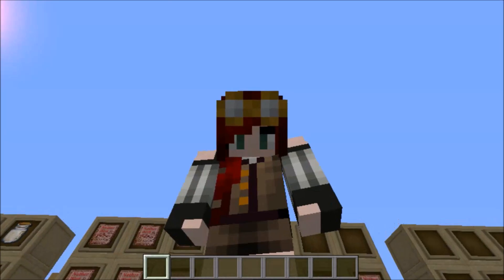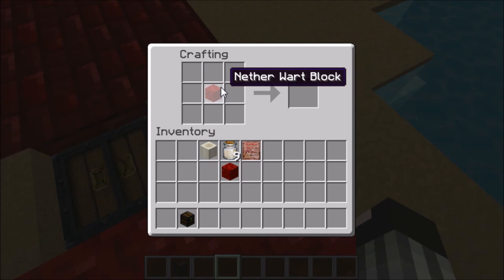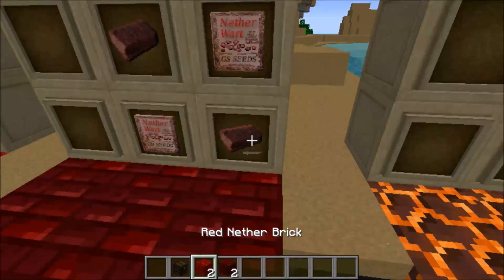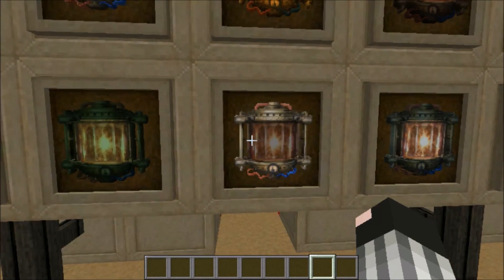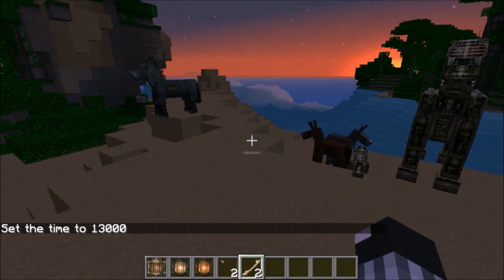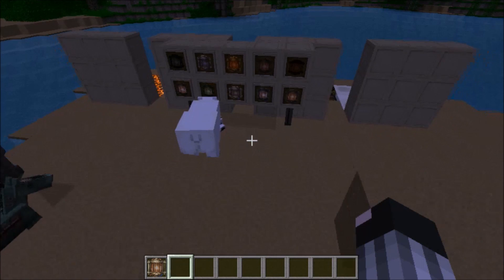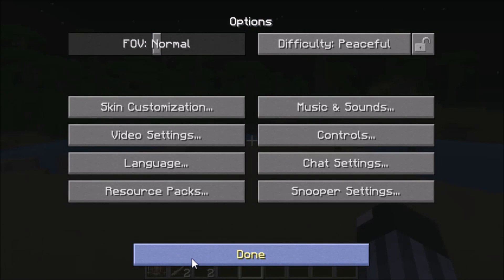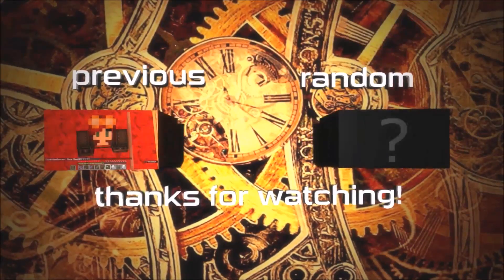Minecraft 1.10 snapshot 16w20a News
Here it comes the newest version of Minecraft. Full of new mobs new blocks and new features. Let's explore them some and see where the new world will take us. Note not all features are covered in this video as I don't want to ruin all the surprises.